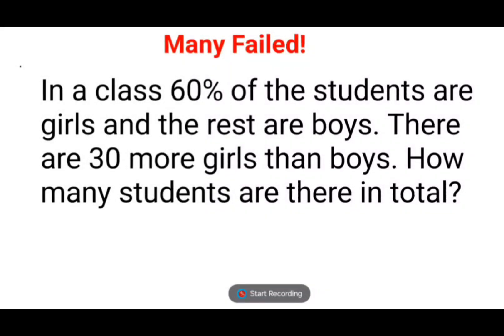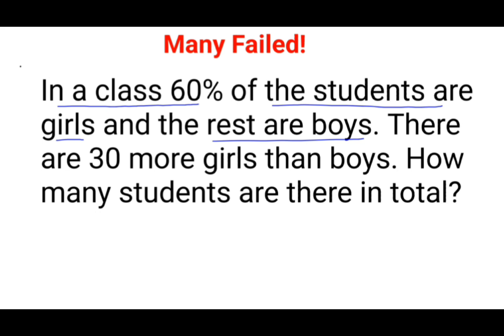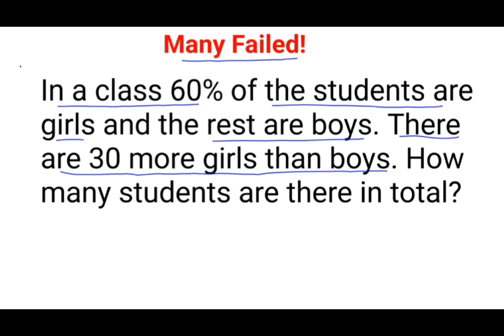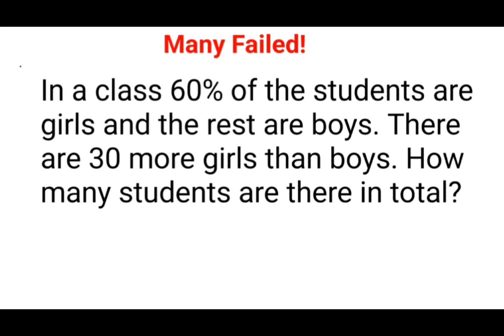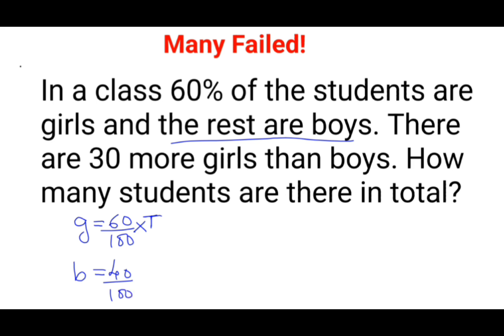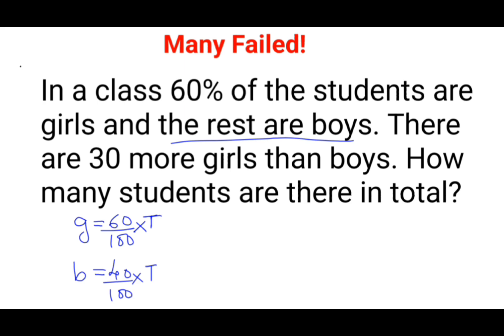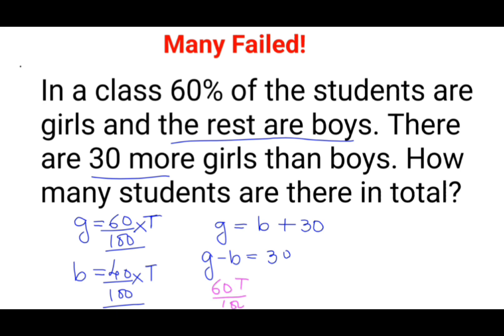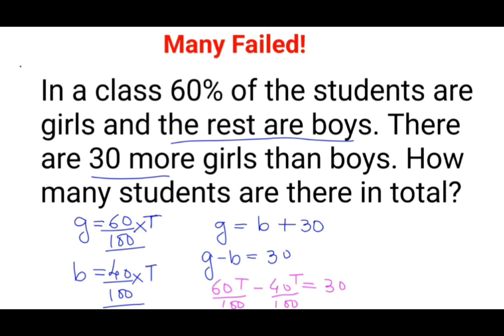Many failed to solve this nice word problem! Can you do it?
how to do ratios in math word problems